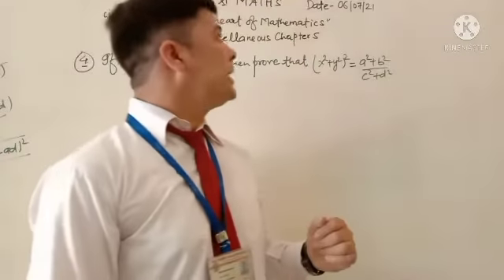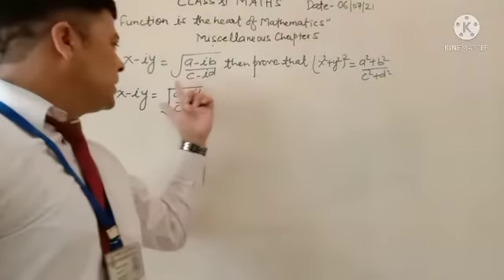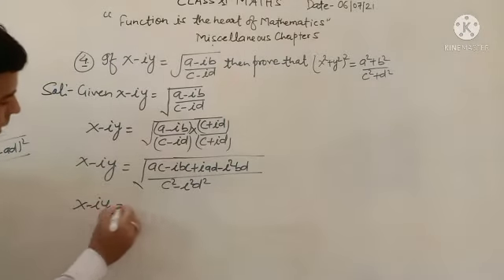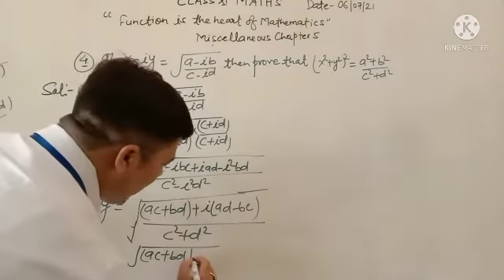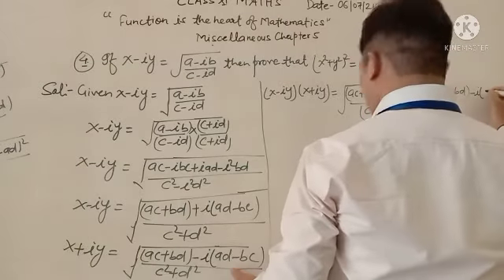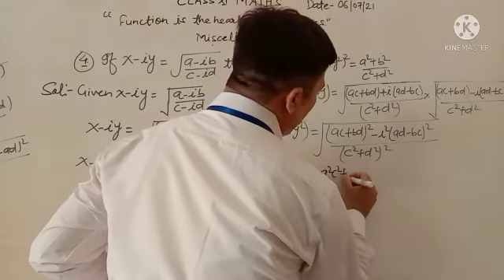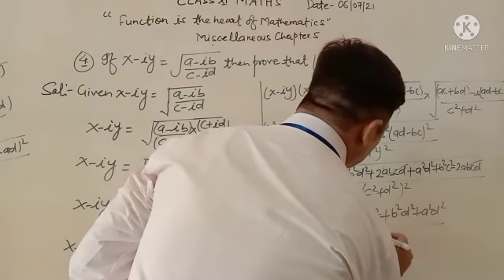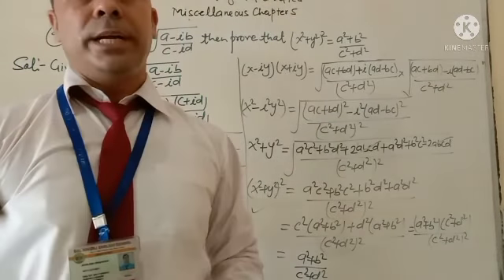July 5, 2021(1)